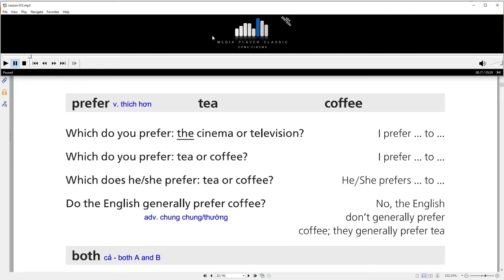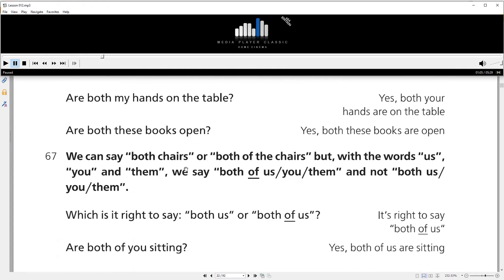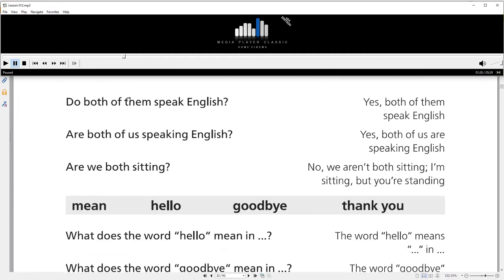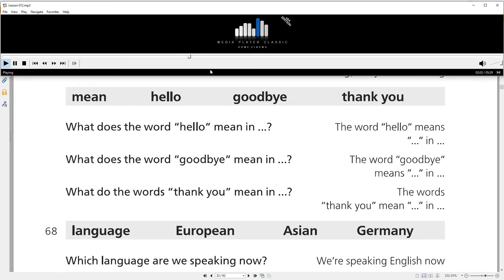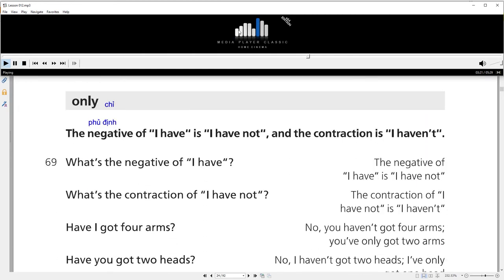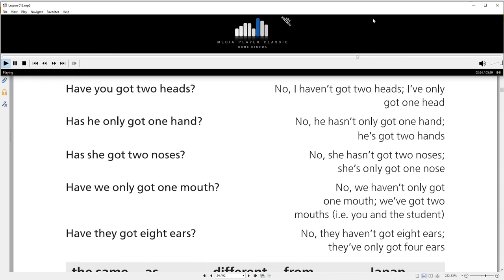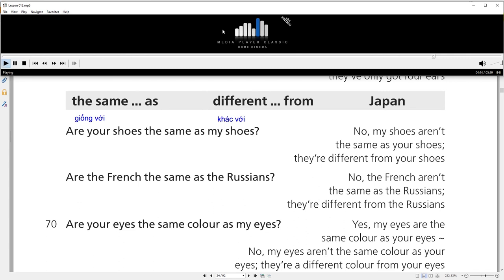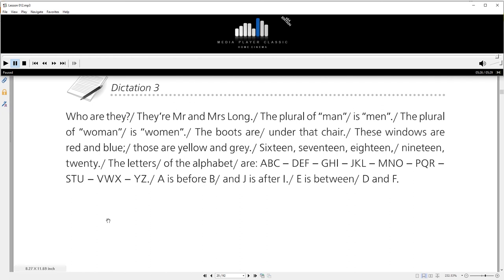BÀI 12 - LUYỆN PHÁT ÂM NGỮ ĐIỆU - PHẢN XẠ TRẢ LỜI CÂU HỎI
LUYỆN TIẾNG ANH